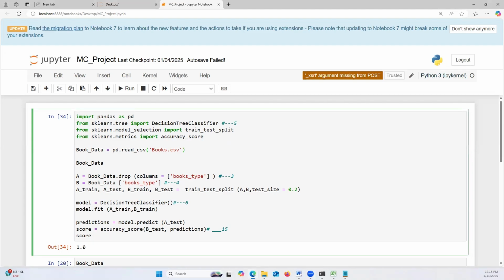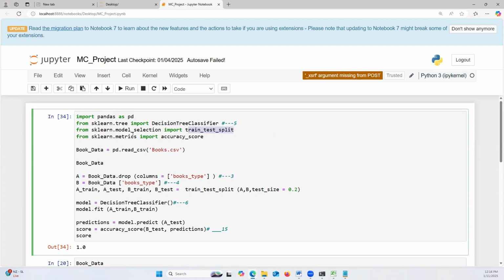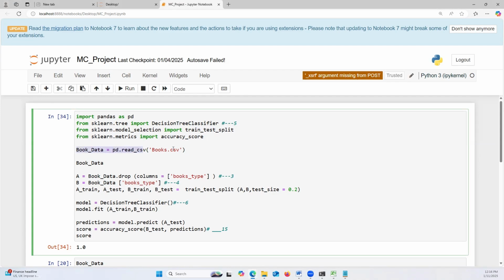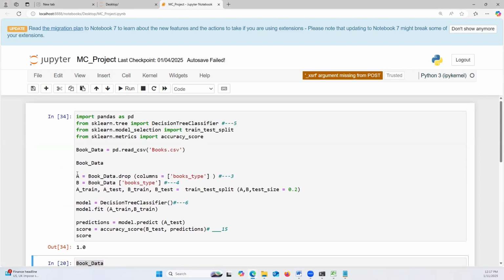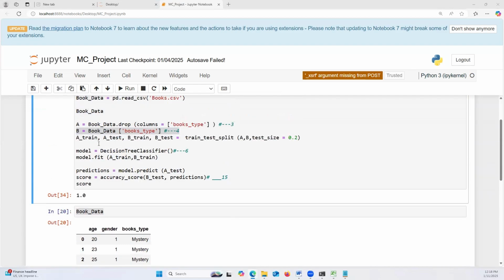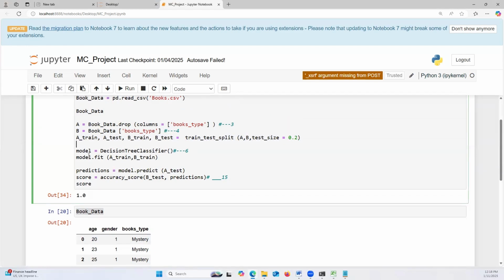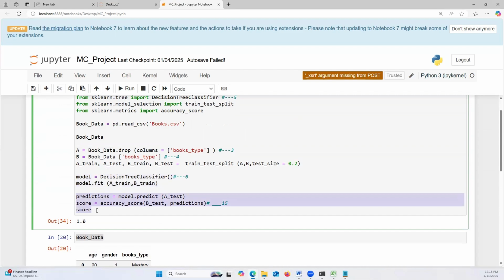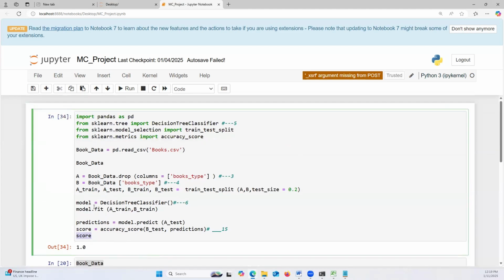End-to-End Machine Learning for Beginners - Part 5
Unlock the power of machine learning in this beginner-friendly, step-by-step guide. This course will walk you through the entire process of building your first machine learning model, from data collection and cleaning to training, evaluating, and deploying the model. Whether you're new to machine learning or want to refresh your skills, this tutorial will provide the foundational knowledge needed to dive into the world of AI and data science. By the end of this guide, you'll be able to implement machine learning workflows on your own with confidence.